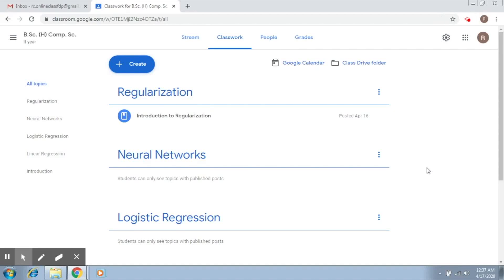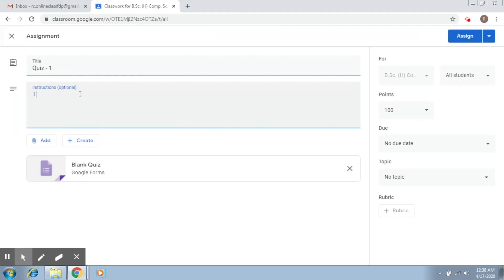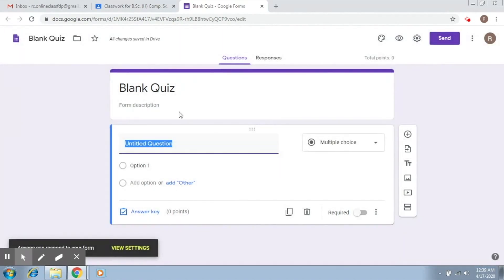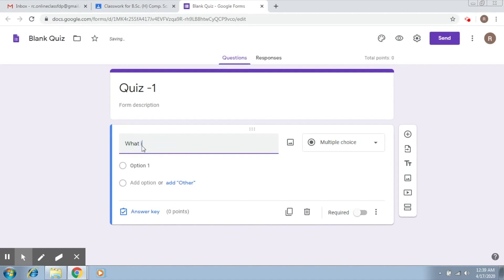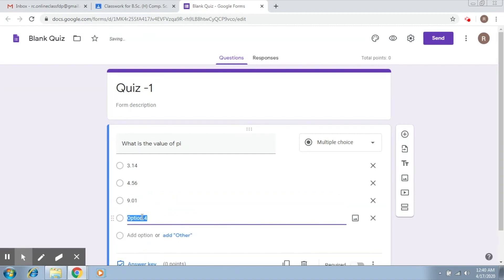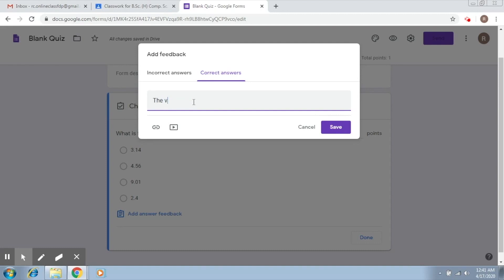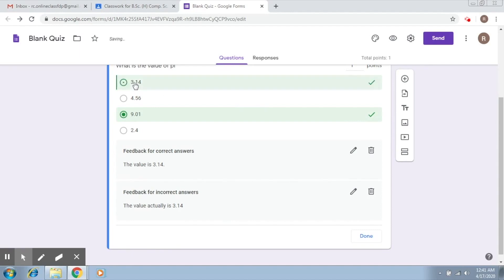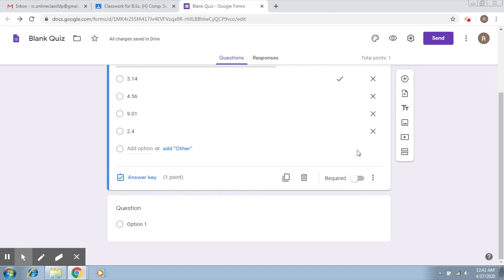How to create quizzes in Google Classroom (Multiple-Choice Questions for students) | Part-10(a)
In this video, I will talk about creating quizzes in Google classroom in the form of Multiple-Choice Questions for Students as a Teacher. I will be covering how you can create quizzes in the form of multiple-choice questions and edit it to make any additions to it as a teacher in Google Classroom.